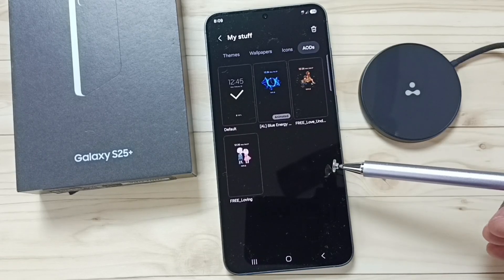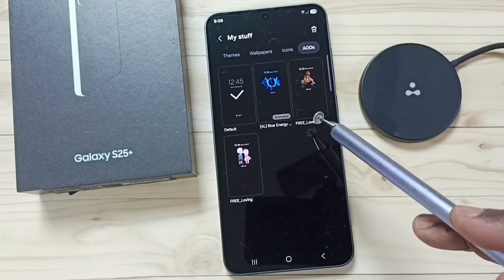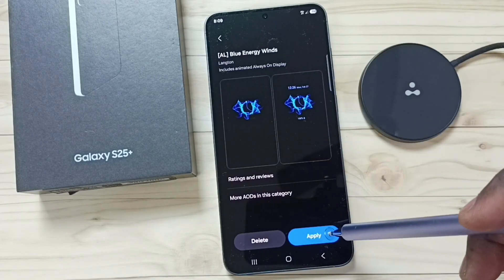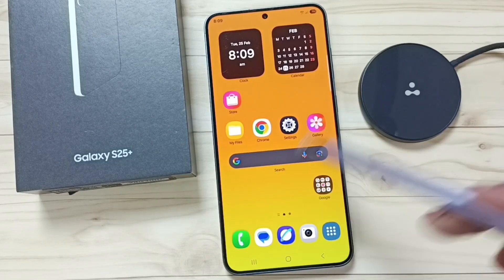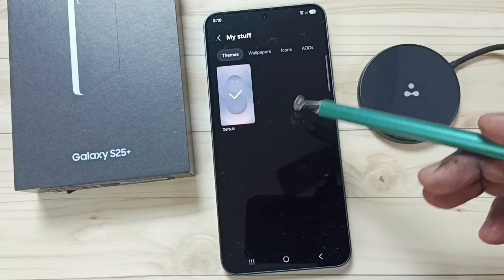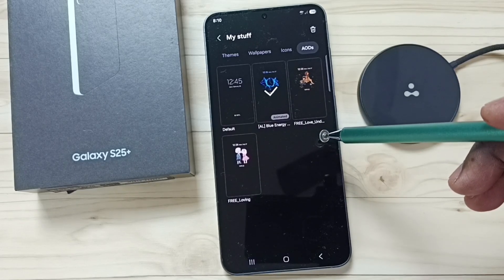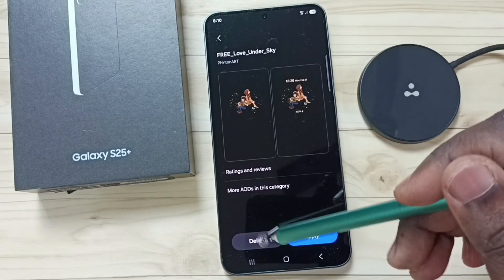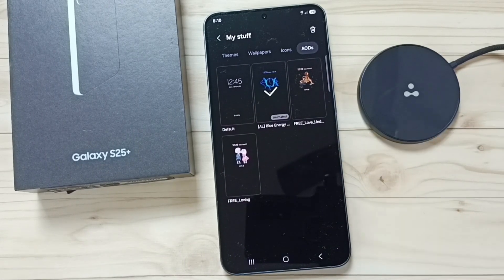Find All Installed Always On Display (AOD) on Samsung Galaxy S25|S25 Ultra| See Downloaded AODs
How to Find All Installed Always On Display (AOD) on Samsung Galaxy S25 | S25+ | S25 Ultra | See Downloaded AOD
In this video, discover how to find all installed Always On Display (AOD) settings on your Samsung Galaxy S25 5G, Samsung Galaxy S25+, and SAMSUNG Galaxy S25 Ultra. We will guide you through the steps to view all your downloaded AOD designs and manage them easily. Whether you're looking to check your AOD library or customize your display, this guide helps you make the most of Galaxy AI and Mobile AI on Galaxy S25 | S25+ | S25 Ultra.